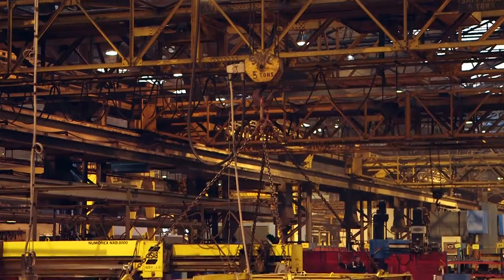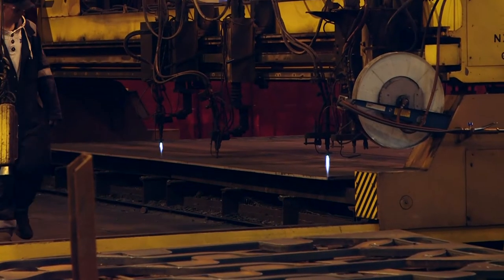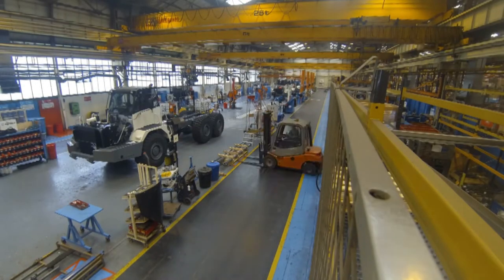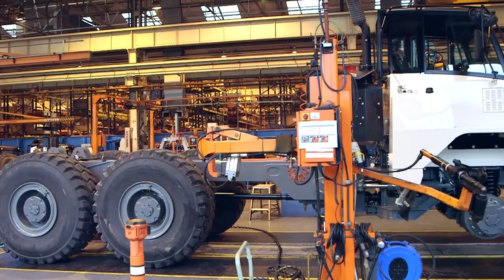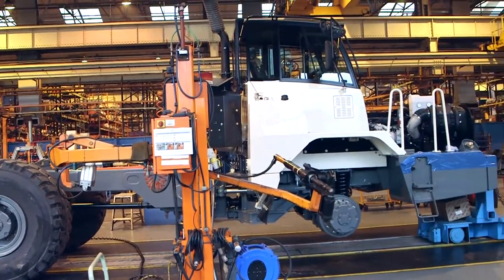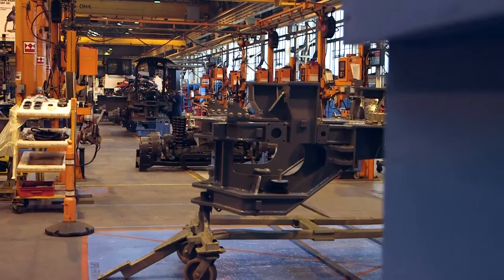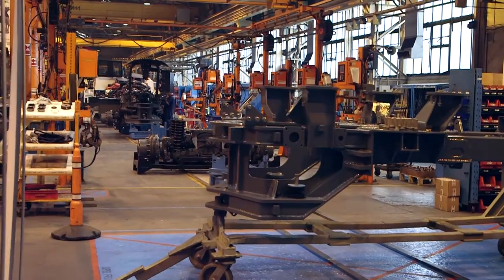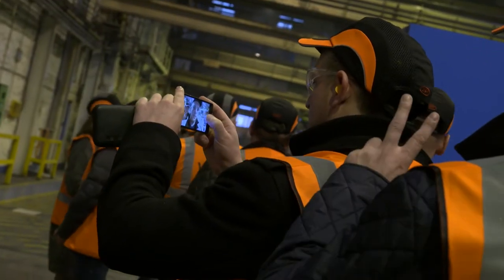Terex Trucks Factory Experience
See behind the scenes at the Terex Trucks factory in Scotland.